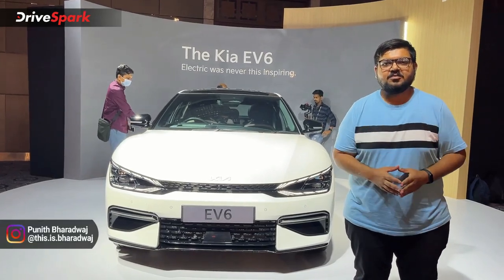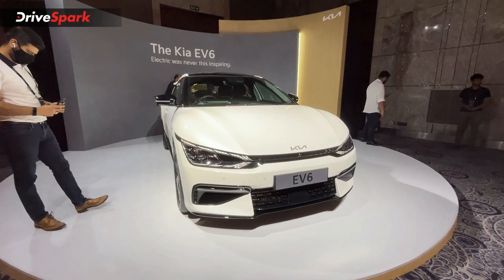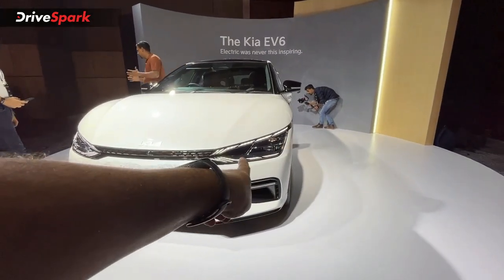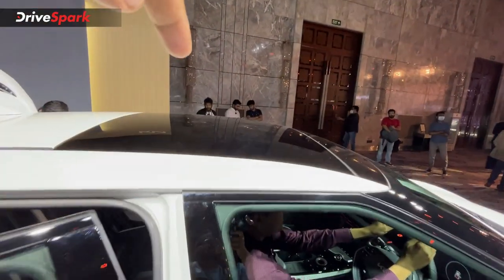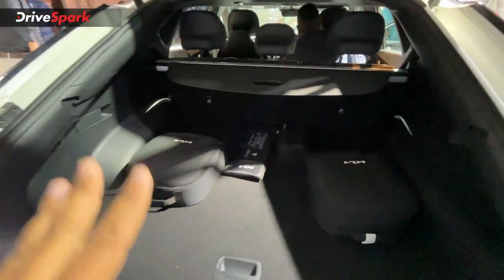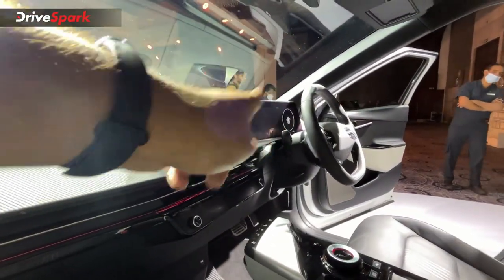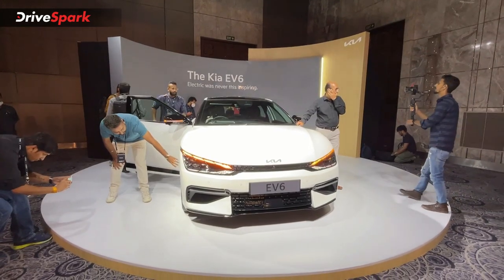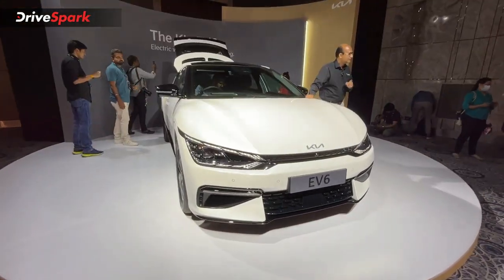Kia EV6 Kannada Walkaround | Punith Bharadwaj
Kia EV6 launch: The premium electric car is available at a starting price of Rs 59.94 lakh with two variants on offer. ಕಂಪನಿಯು ಹೊಸ ಕಾರನ್ನು ಪ್ರಮುಖ ಎರಡು ರೂಪಾಂತರಗಳಲ್ಲಿ ಮಾರಾಟಗೊಳಿಸಲಿದೆ. ಹೊಸ ಕಾರಿನಲ್ಲಿ ಅತ್ಯಧಿಕ ಮೈಲೇಜ್ ಪ್ರೇರಿತ ಬ್ಯಾಟರಿ ಪ್ಯಾಕ್ ನೀಡಲಾಗಿದ್ದು, ಪ್ರತಿ ಚಾರ್ಜ್‌ಗೆ ಗರಿಷ್ಠ 528 ಕಿ.ಮೀ ಮೈಲೇಜ್ ಹೊಂದಿರುವ ಹೊಸ ಮಾದರಿಯ ಕುರಿತಾದ ಮತ್ತಷ್ಟು ಮಾಹಿತಿಯನ್ನು ಈ ವೀಡಿಯೊದಲ್ಲಿ ವೀಕ್ಷಿಸಿ.